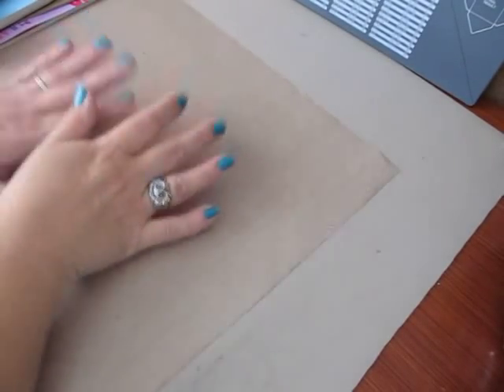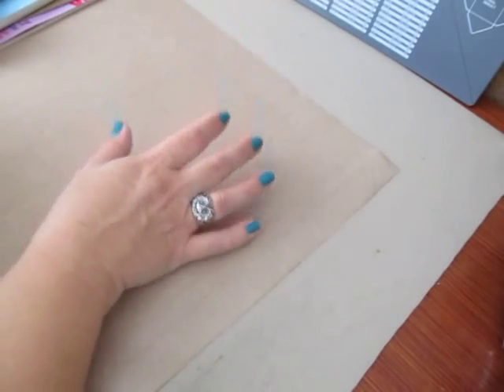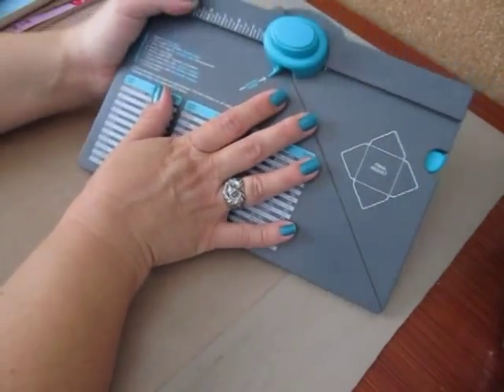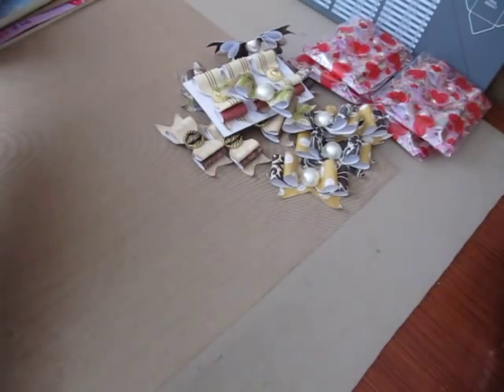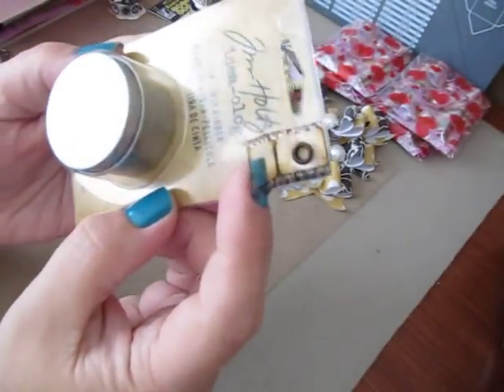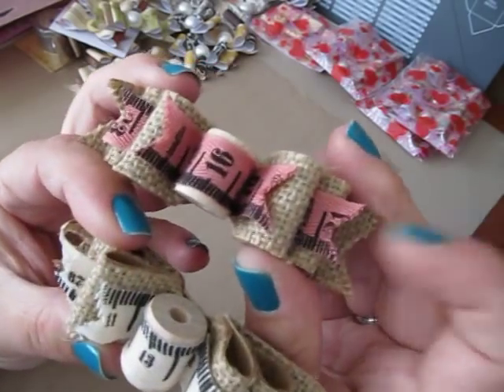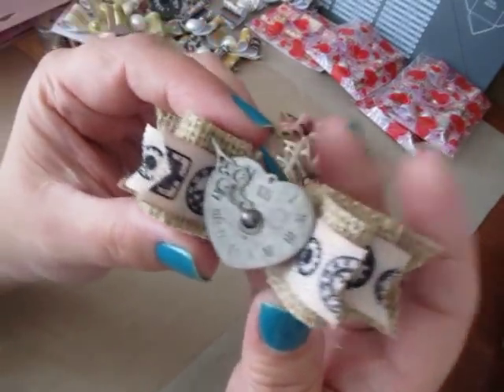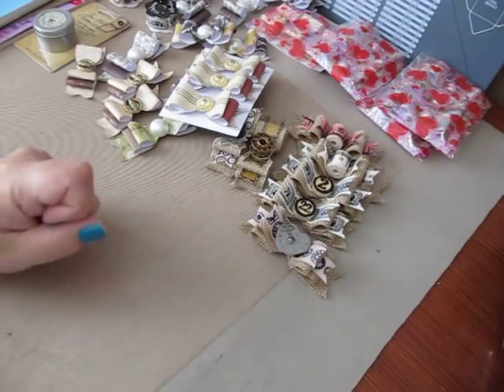Inspired Burlap & Paper Bows With & Without Envelope Punch Board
I'm trying to do more projects this year on my very long "to-do" list. Tfw :)